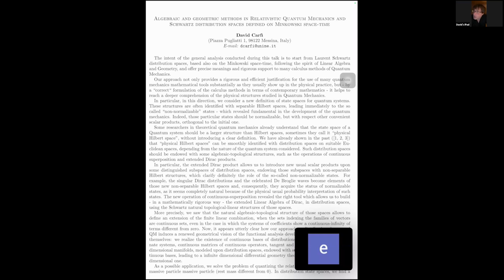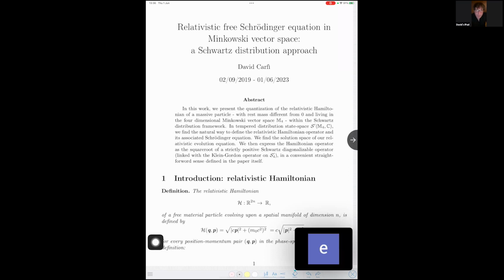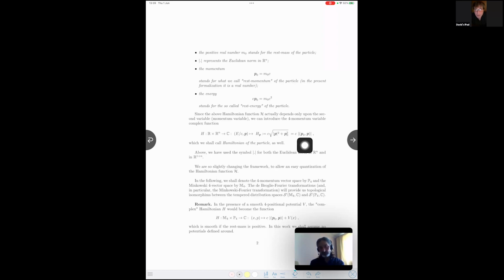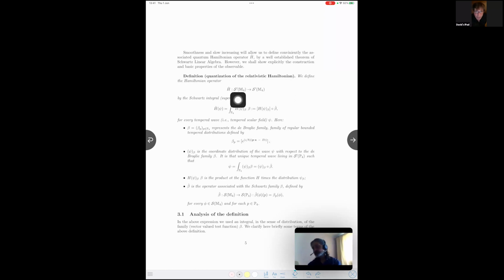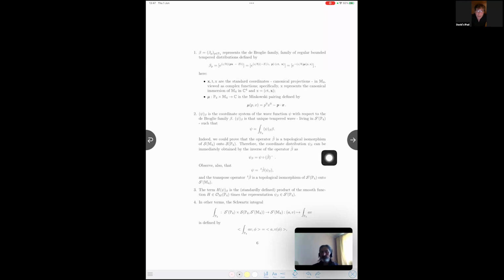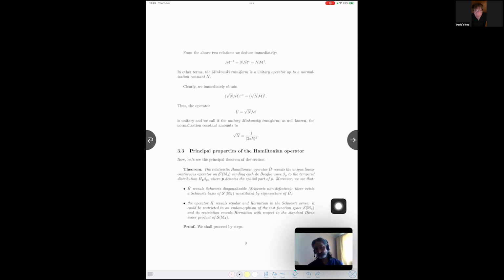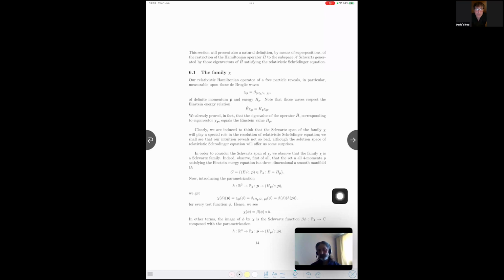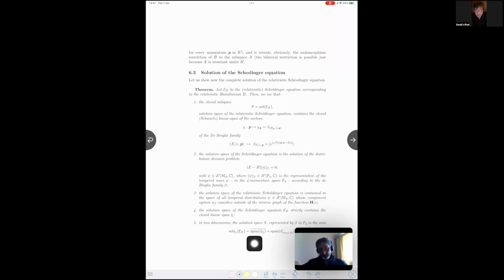2. David Carfì ­ Algebraic and geometric methods in Schwartz distribution spaces for rela­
2. David Carfì ­
Algebraic and geometric methods in Schwartz distribution spaces for
rela­tivistic quantum mechanics
AGMA - 2023 ©